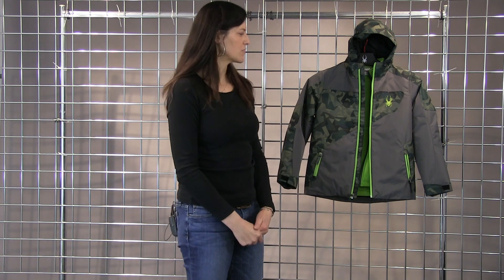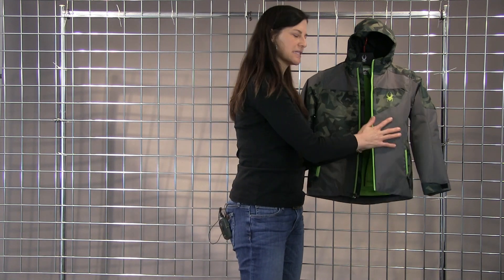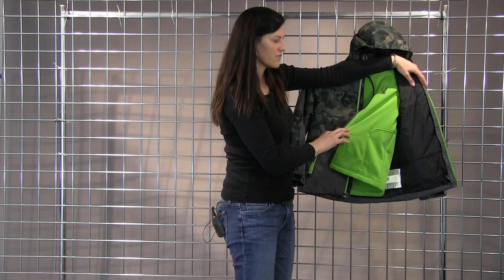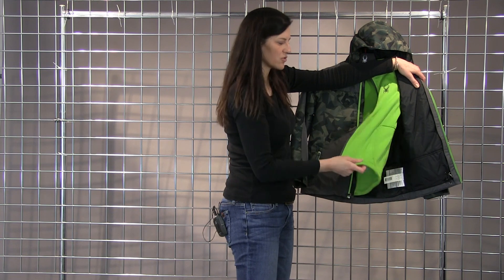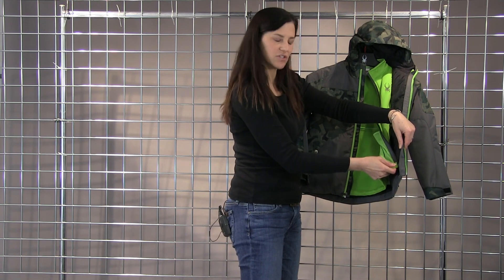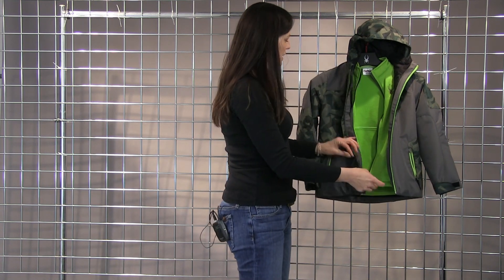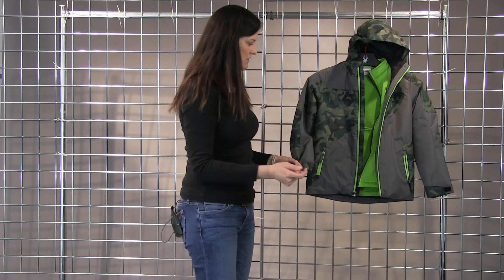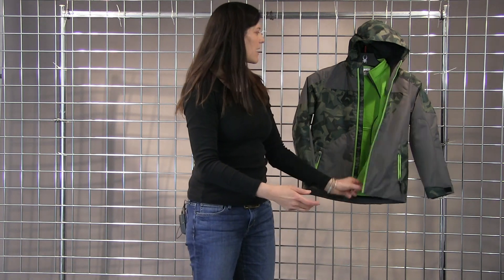Spyder Boys Reckon 3-in-1 Jacket 2017-2018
This video is about Spyder Boys Reckon 3-in-1 Jacket 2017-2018